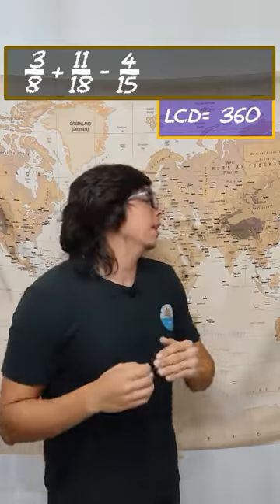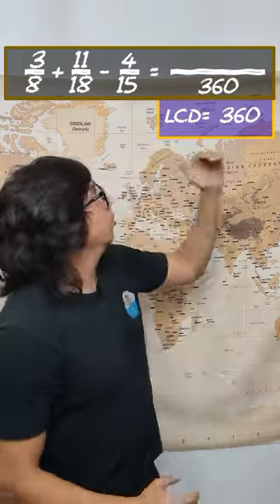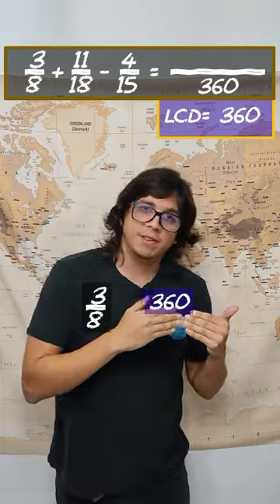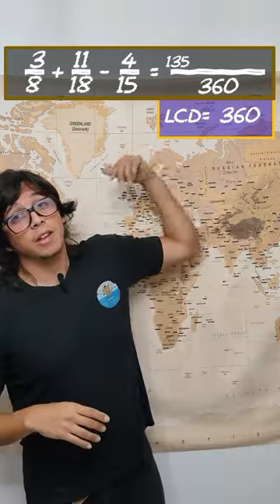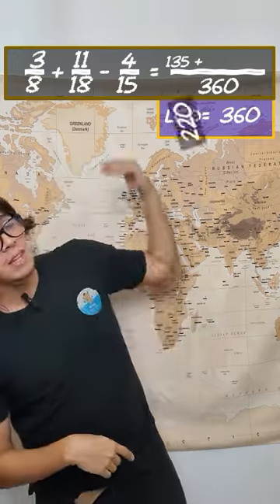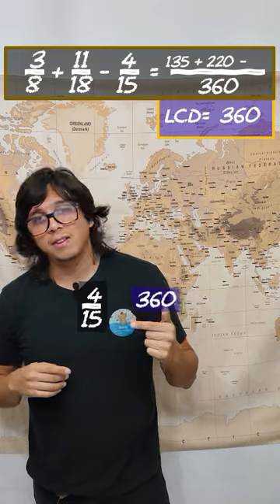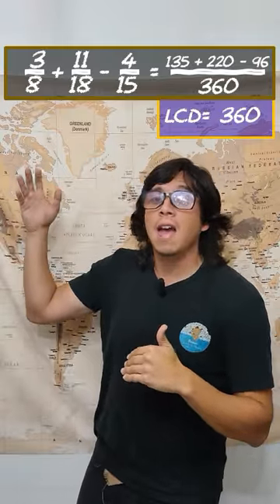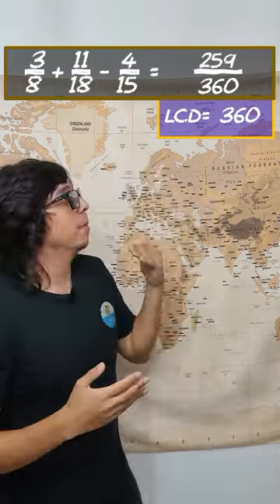Lesson 1.6: Many Fractions. Part II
Unit 1 - Lesson 6: Part I
Many Fractions